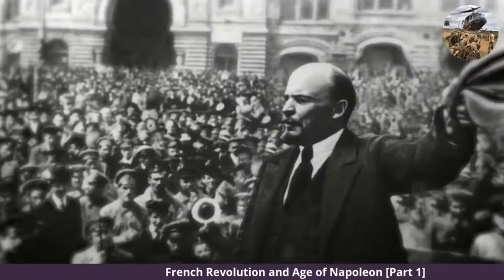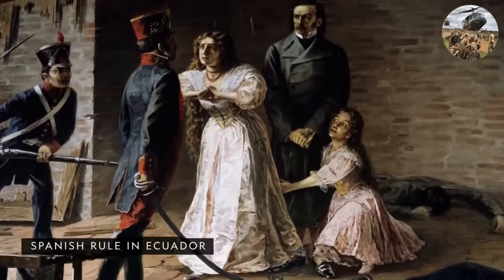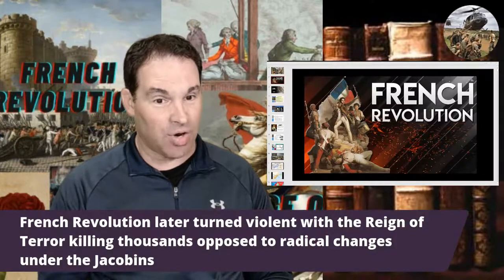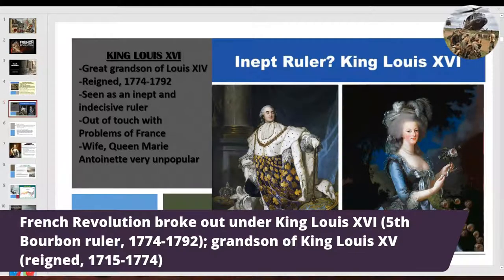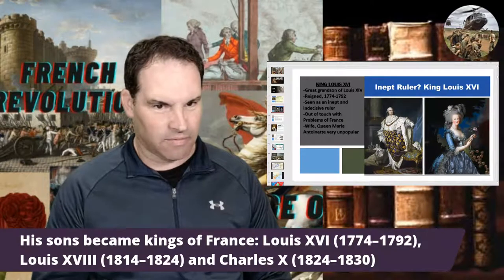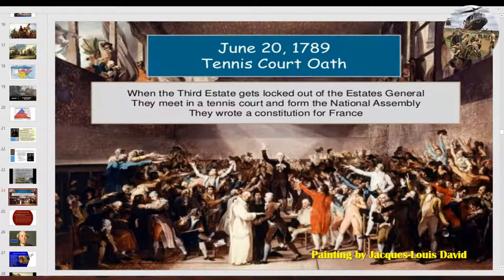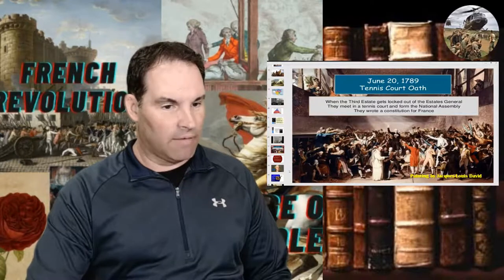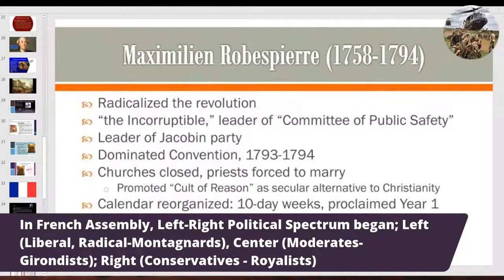French Revolution and Age of Napoleon [Part 1] - World History Lecture Series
In this Lecture Series, I will discuss the French Revolution, outbreak and major events associated with this turbulent period in French History with a lead up to the Age of Napoleon. The French Revolution had a major impact on Western Democracies in Europe and other parts the world. It later gave way to the Rise of Napoleon Bonaparte who seized power in France in 1799 bringing on the Age of Napoleon.

Here are some basic topics that I will cover in this Lecture on various historical events or famous people associated with the French Revolutionary period:

What was the French Revolution? What were some causes of why the French Revolution occurred?  Who was Abbe Sieyes?  What was the Bastille that was stormed in July 1789?  What was the Great Fear?  Who were the Jacobins that seized control of the French government?  What was the Reign on Terror?  What was the Guillotine?  Who was Maximilian Robespierre?  What was the Committee of Public Safety?  What were some radical reforms of the Jacobins?  What was the Thermidorian Reaction that overthrew the Jacobins and Robespierre?  What was the French Directory?

This Lecture includes a short video on the historical background political revolutions that have broken out in the world such as the French Revolution; originally from the National Geographic channel, it is entitled "Revolutions 101".